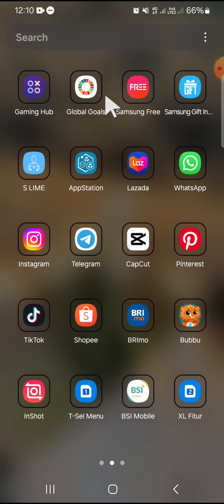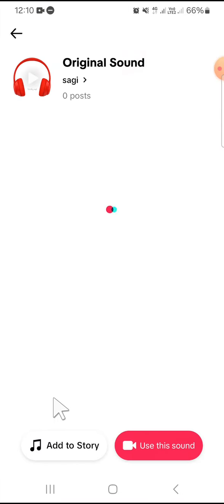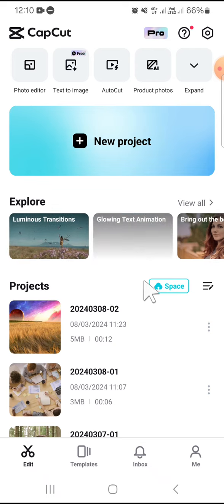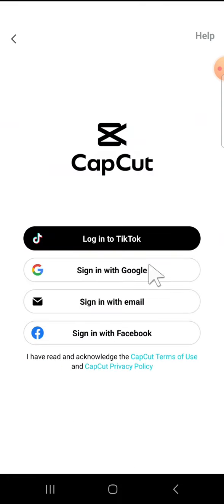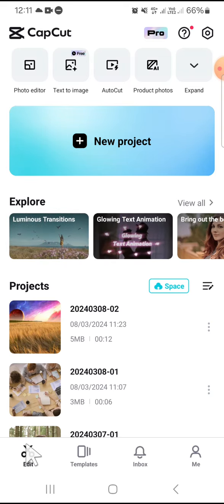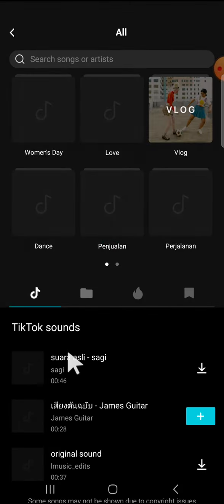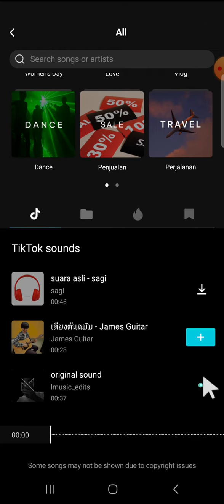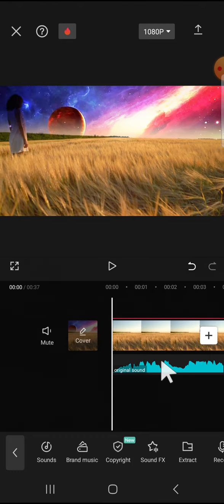~ Can You Add TikTok Sounds to CapCut Effortlessly? Here’s How!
Ever wondered how to add TikTok sounds to CapCut effortlessly? You’re in the right place! In this video, I'll show you how to seamlessly integrate your favorite TikTok sounds into your CapCut projects automatically.

Adding TikTok sounds to CapCut has never been easier. First, open your TikTok app and select the sound you want to use. Add this sound to your favorites. Next, open the CapCut application and log into your TikTok account. Once synced, all your favorite TikTok sounds will be available in CapCut. Simply choose the sound, download it, and add it to your project. It’s that simple!

In this tutorial, you’ll learn:

How to navigate the TikTok app to find and favorite sounds.
Steps to sync your TikTok account with CapCut.
How to access and use your favorite TikTok sounds in CapCut.
Why You Should Watch This Video:
This step-by-step guide is perfect for anyone looking to enhance their CapCut projects with popular TikTok sounds. Whether you're a beginner or a seasoned video editor, this tutorial will make the process effortless and straightforward.

Calls to Action:

Secondary Keywords: TikTok sound integration, CapCut audio tips, TikTok sounds in CapCut, how to add music to CapCut from TikTok.

Enhance your CapCut edits with the latest TikTok sounds today. Follow along and transform your videos with popular tunes and trends. Watch now and master the art of adding TikTok sounds to CapCut effortlessly!